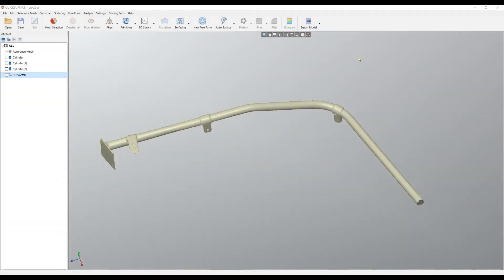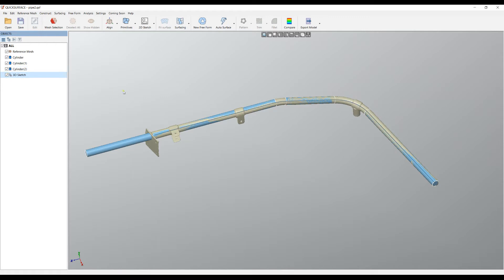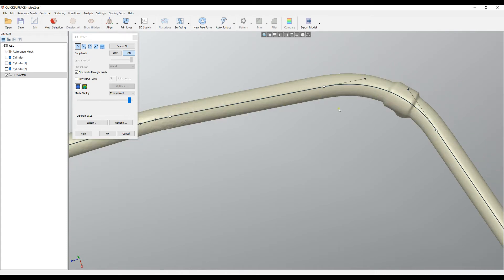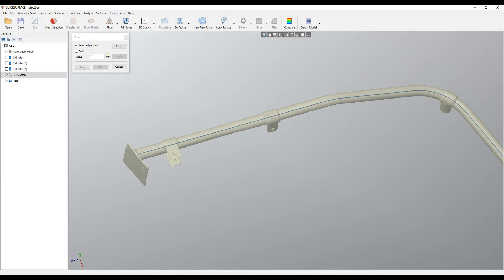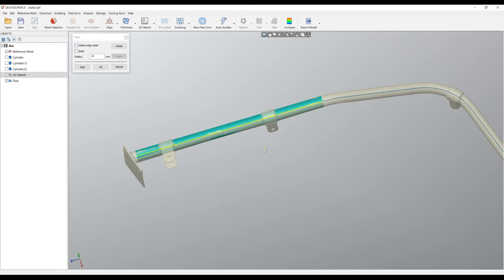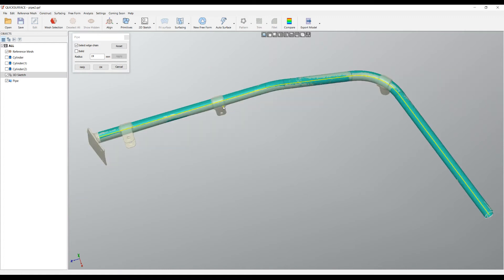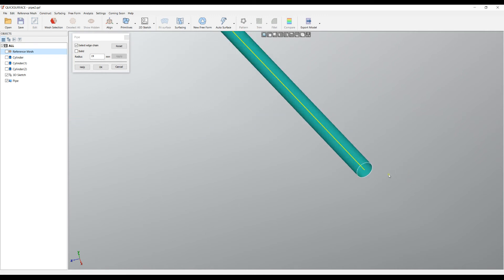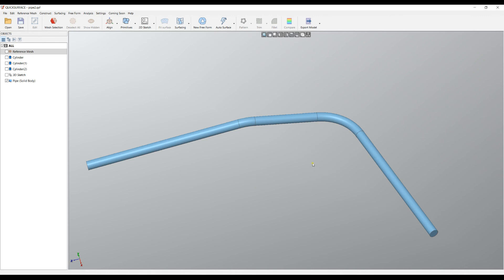QS Tutorials: Pipe command